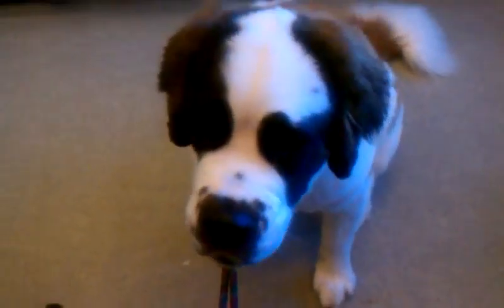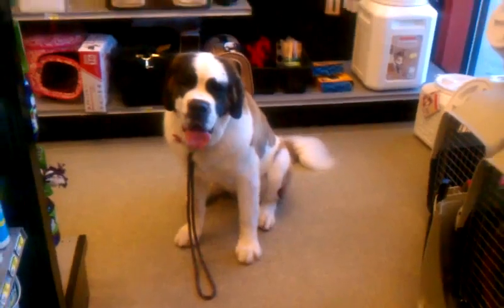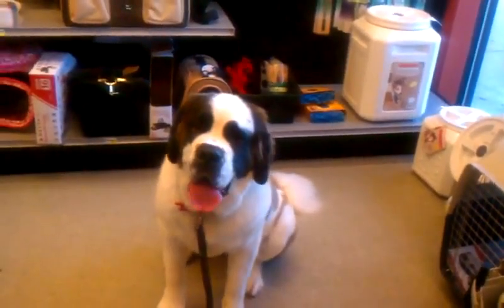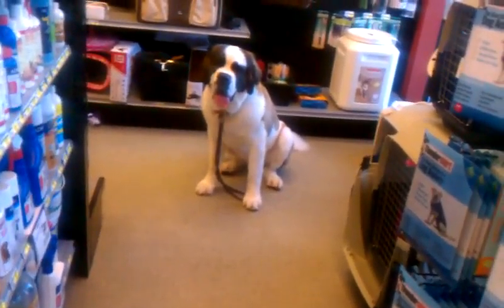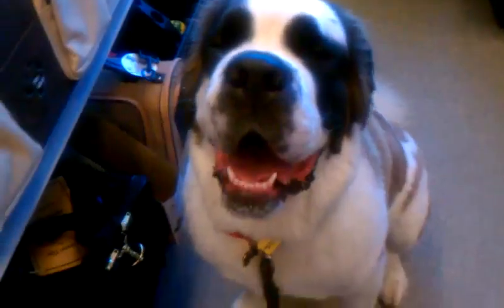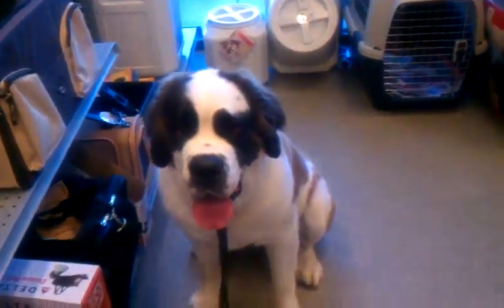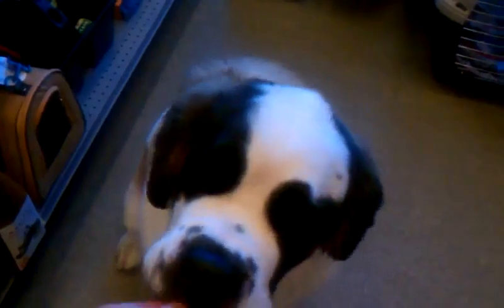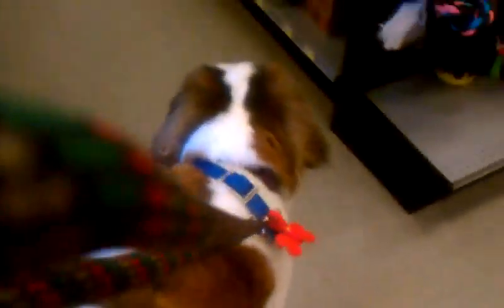Sophie sit stay 9 21 12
This video, and in general, often the videos do not do complete justice to how well the dog is performing.  It is crazy juggling a leash, a camera phone, talking, training and sometimes even handling treats all at the same time.  This always creates a little less than perfect preformance because my focus is in too many places.  Still the purpose of these videos is to maybe help people learn by watching and also to see the lovely dogs performing and training.  Hope it helps!